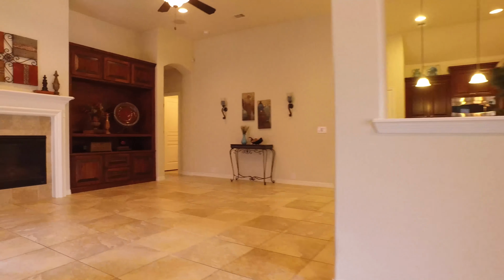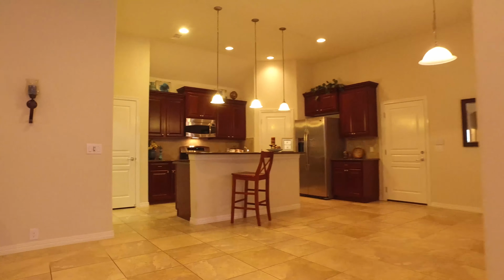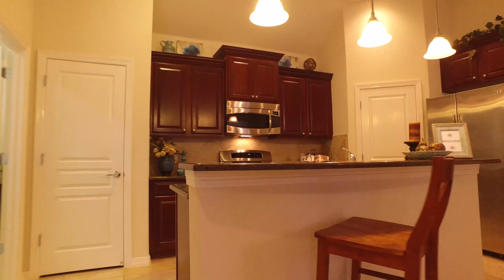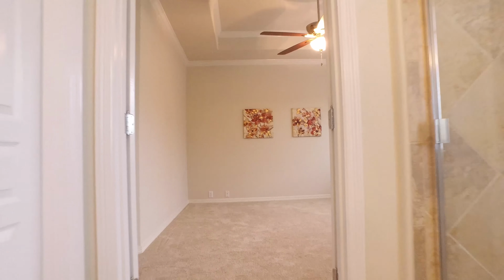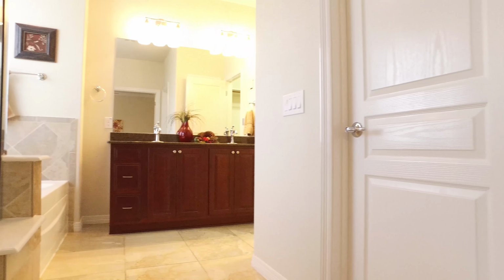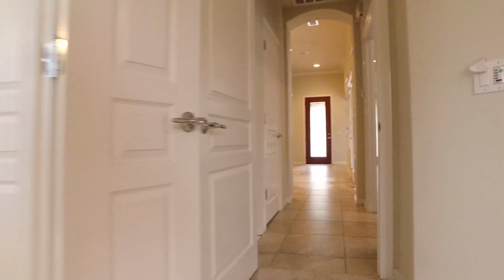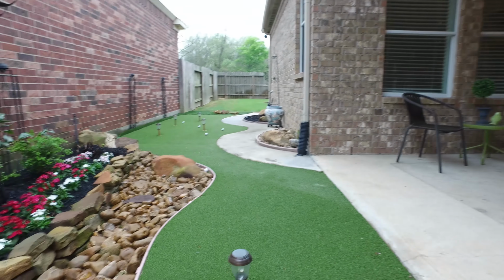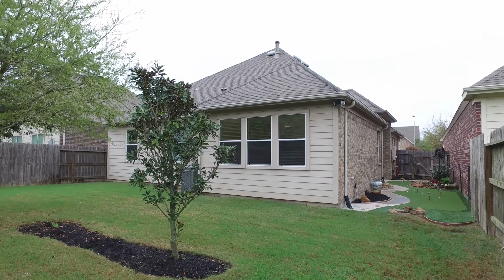1527 Ralston Branch Way, Sugar Land, TX 77479 With Voice Over